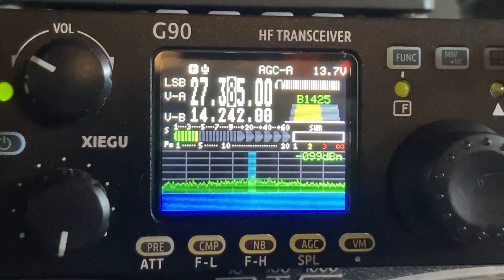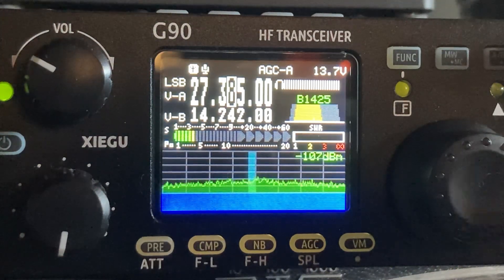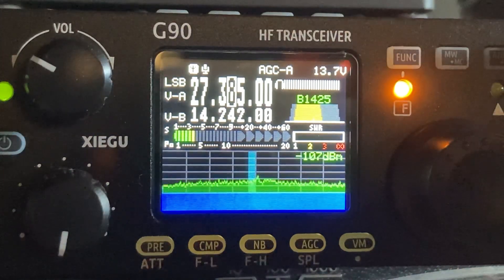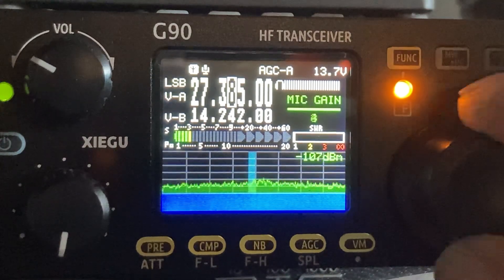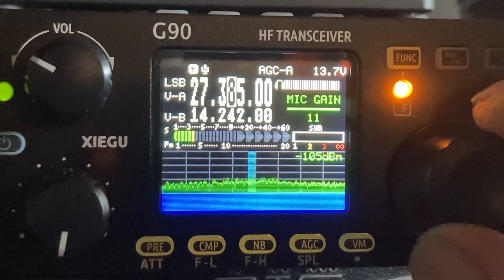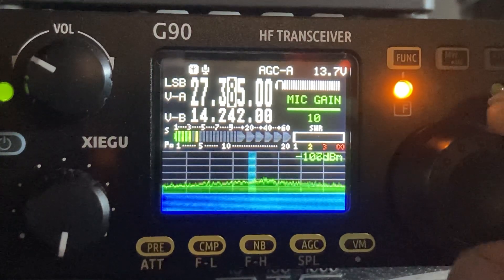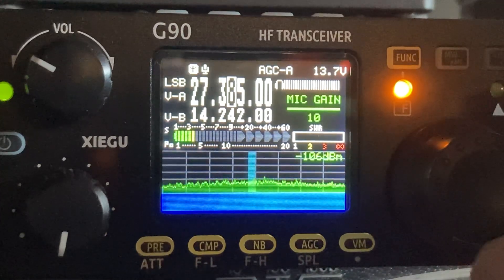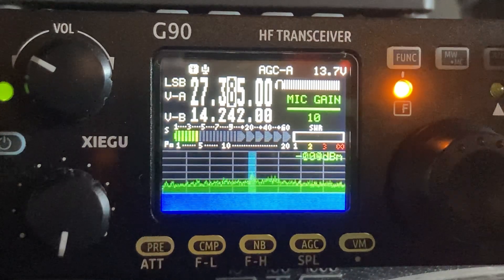How to set the Mic gain on the Xiegu G-90 Ham /cb radio.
Quick video on how to set the Mic gain